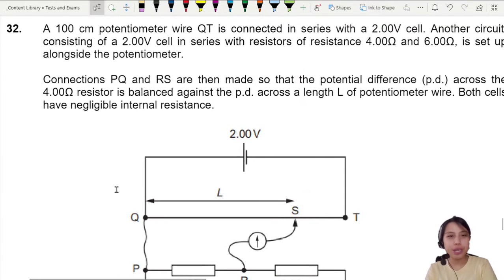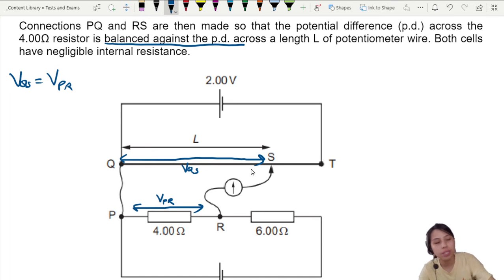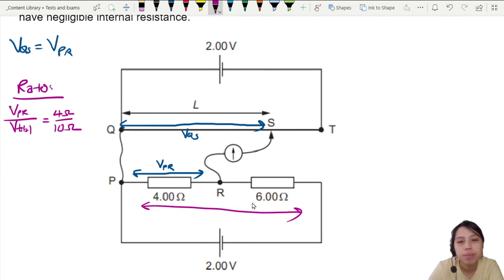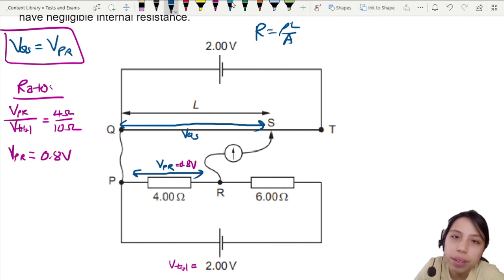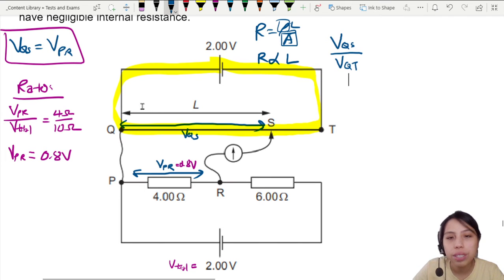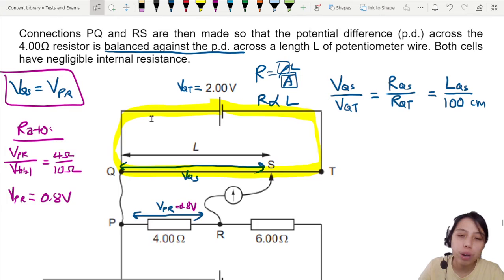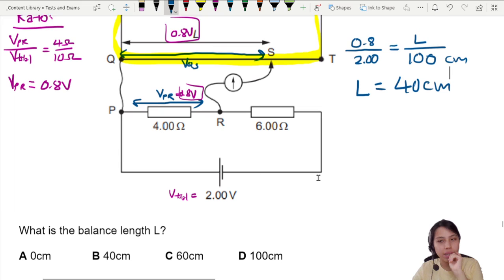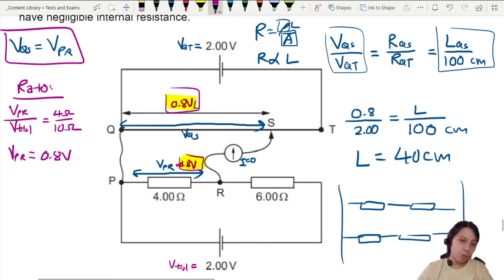MJ16 P13 Q36 Potentiometer Balance Length | May/June 2016 | Cambridge A Level 9702 Physics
9702/13/M/J/16: A  100 cm  potentiometer  wire  QT  is  connected  in  series  with  a  2.00 V  cell.  Another  circuit,  consisting  of  a  2.00 V  cell  in  series  with  resistors  of  resistance  4.00 Ω  and  6.00 Ω,  is  set  up alongside  the  potentiometer.  Connections  PQ  and  RS  are  then  made  so  that  the  potential  difference  (p.d.)  across  the  4.00 Ω  resistor  is  balanced  against  the  p.d.  across  a  length  L  of  potentiometer wire. Both cells have negligible internal resistance. What is the balance length L?

9702_s16_qp13